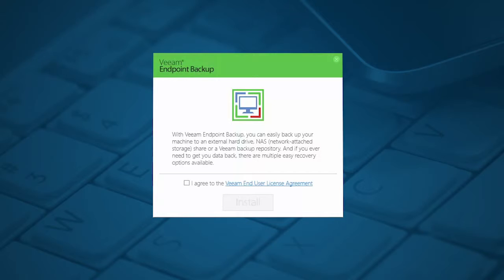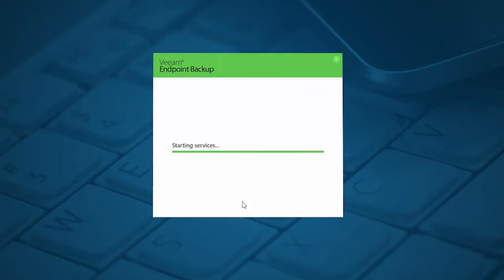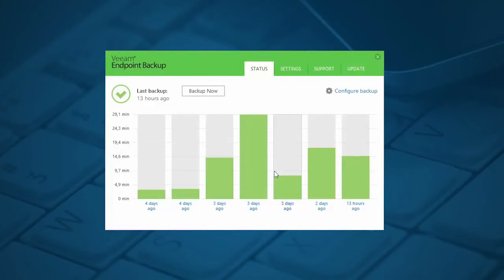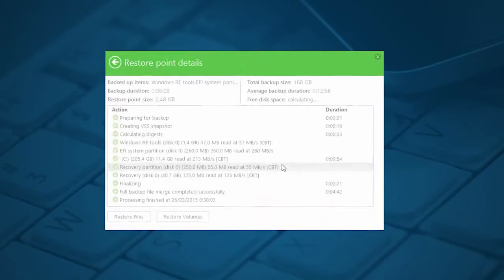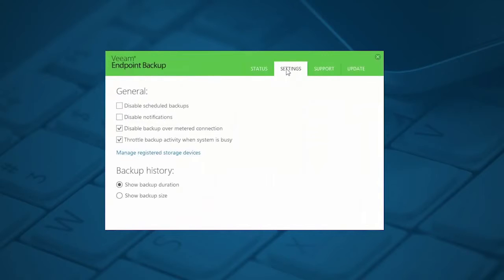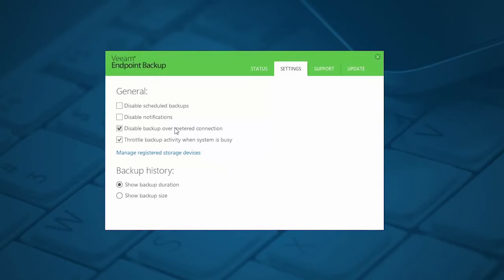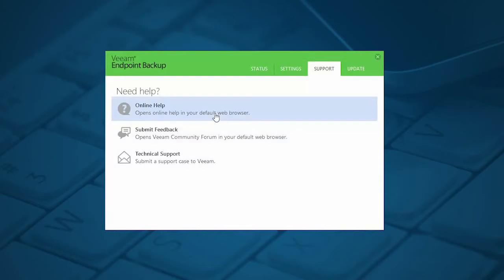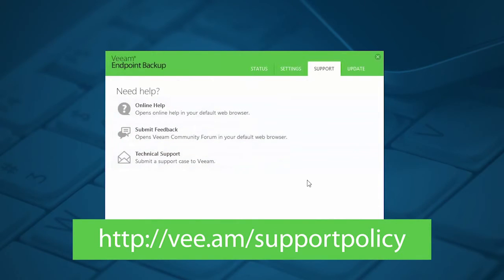IT | BACKUP SYSTEMS | Veeam Endpoint Backup Free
Installation and UI overview